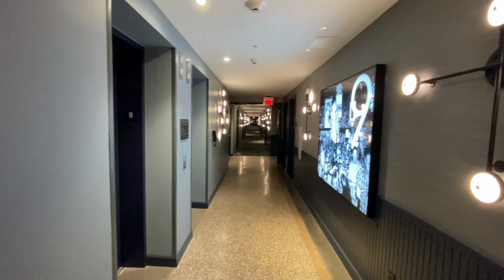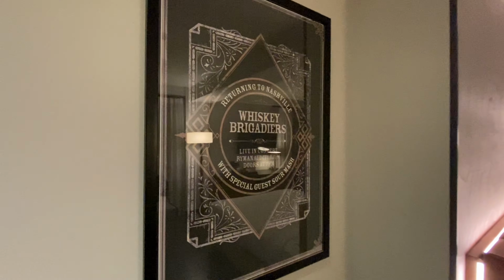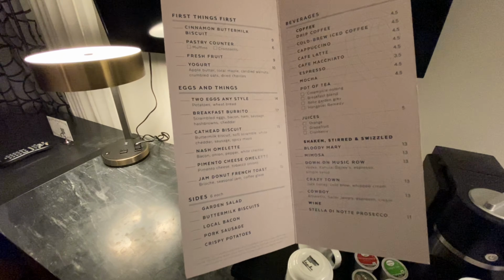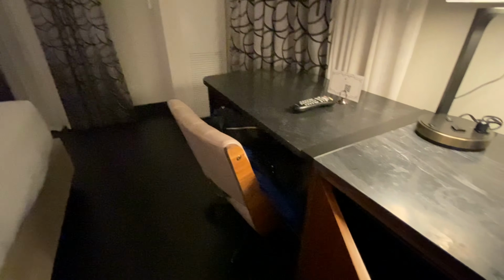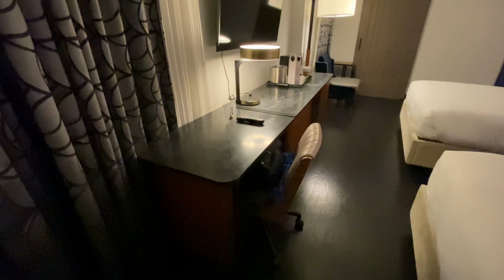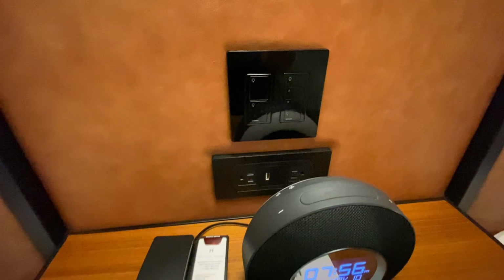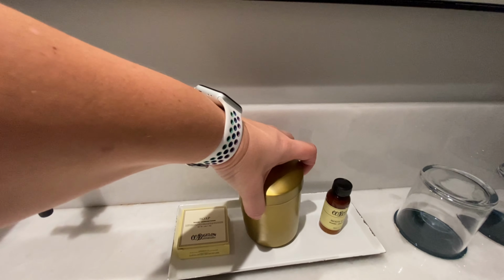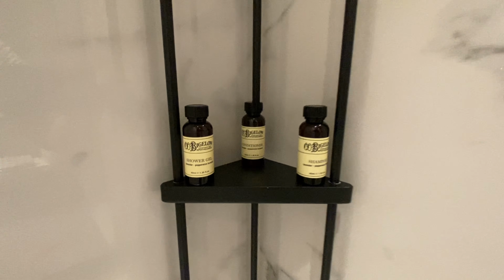Holston House Nashville Room Tour | Two Queen Beds Standard Room | The Unbound Collection by Hyatt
Join us on an exclusive room tour of the Two Queen Beds Standard Room at Holston House Nashville, a standout property in the Unbound Collection by Hyatt. Discover the blend of modern design and historic charm that makes this Nashville hotel an ideal choice for both leisure and business travelers. We explore the elegant decor, comfortable amenities, and thoughtful touches that set the room apart in Music City. Whether you’re planning a visit to Nashville or simply love luxury hotel experiences, this in-depth tour gives you an insider look at what to expect during your stay.